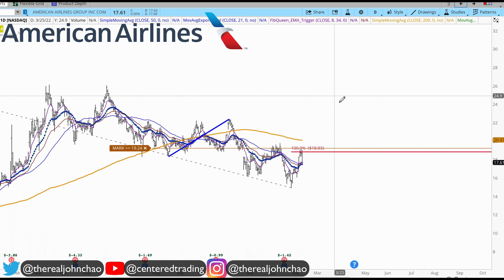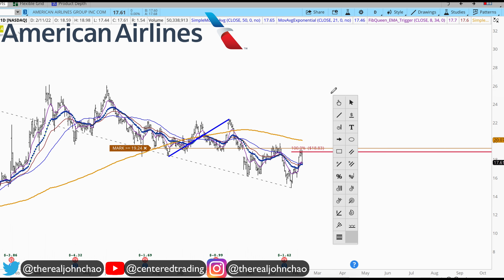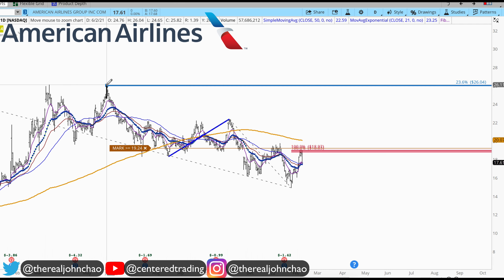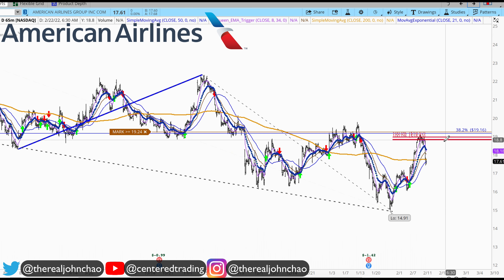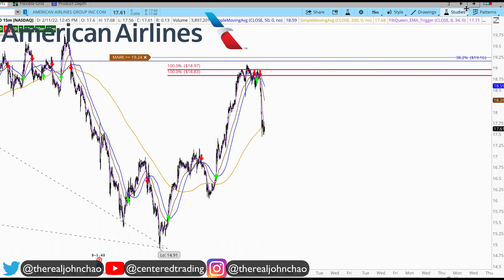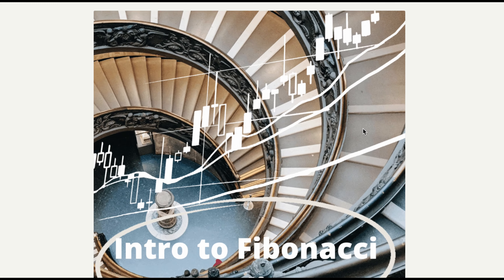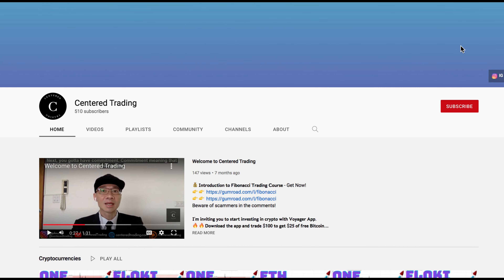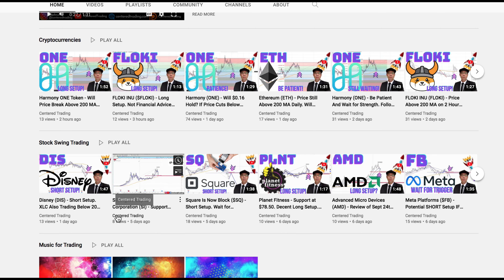American Airlines ($AAL) - Short Setup. Resistance at $19.05. Price Below 200 MA Hourly Chart 📉📉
💡 BitCoin: 3JQnmjFCMLAkw1yQEA4oVSXk7k4LsiEiWK
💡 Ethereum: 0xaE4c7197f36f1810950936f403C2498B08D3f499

- 𝗖𝗼𝗺𝗽𝗼𝘀𝘂𝗿𝗲
- 𝗖𝗹𝗮𝗿𝗶𝘁𝘆
- 𝗖𝗼𝗺𝗺𝗶𝘁𝗺𝗲𝗻𝘁